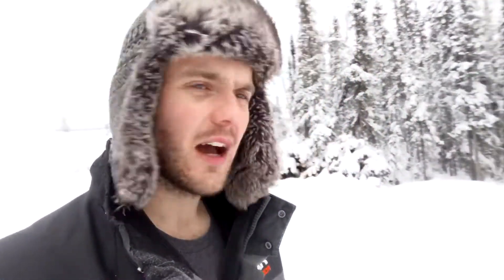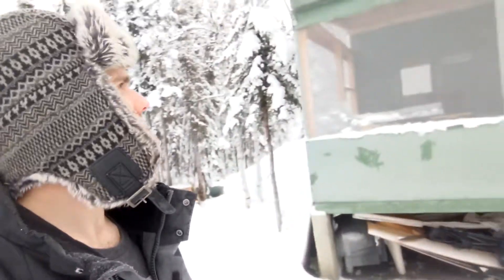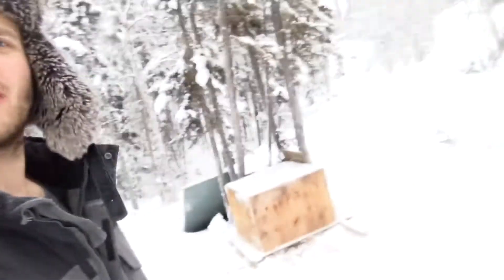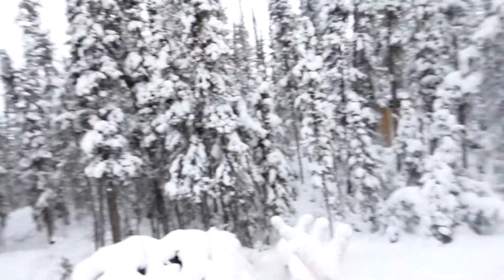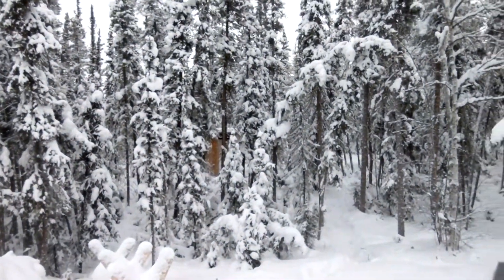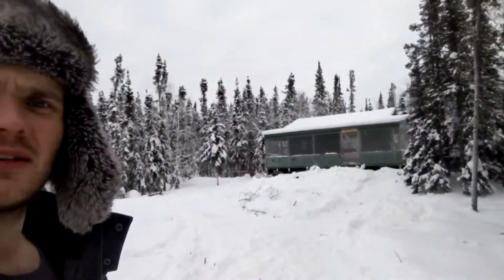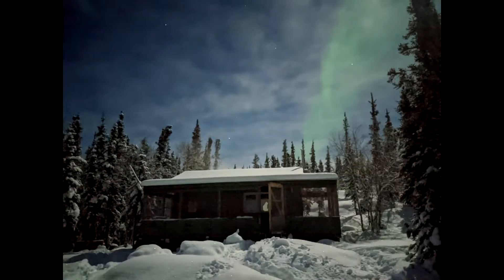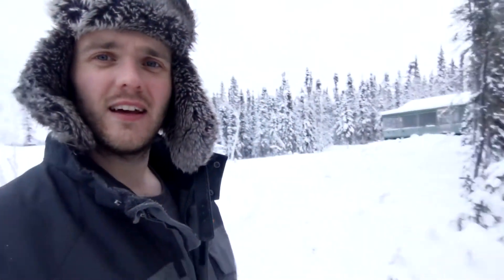Outhouse at -20c???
Just an quick update as we get further into winter at the cabin. I have been struggling with the camera setup due to the cold. So appologies on the slow content creation vlog etc.